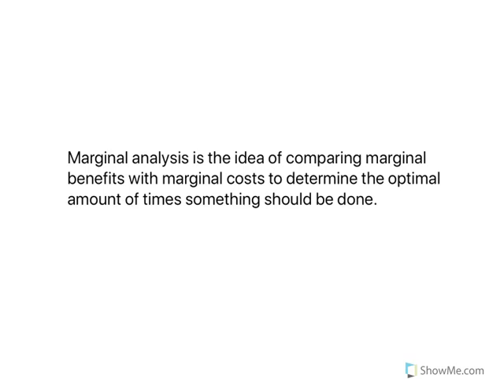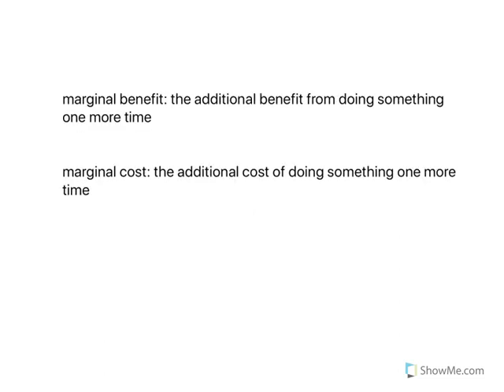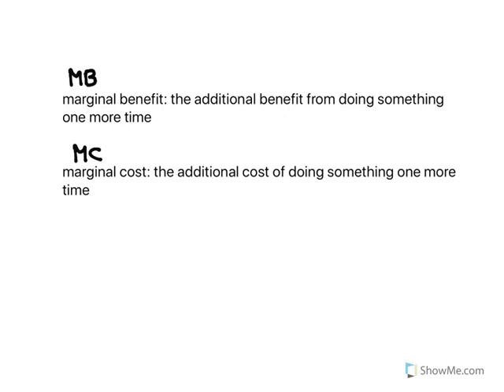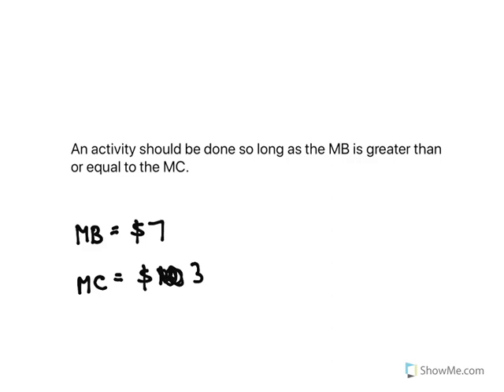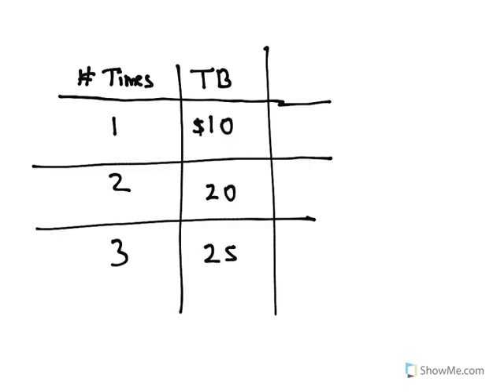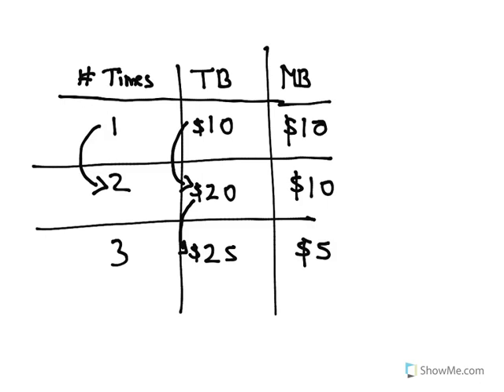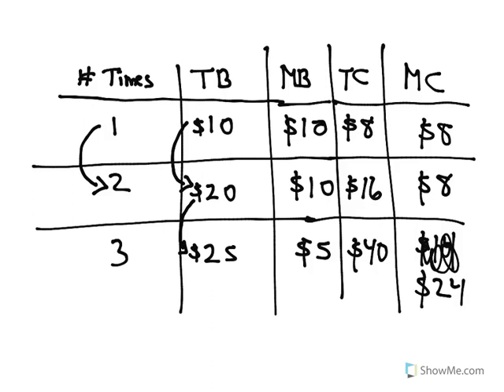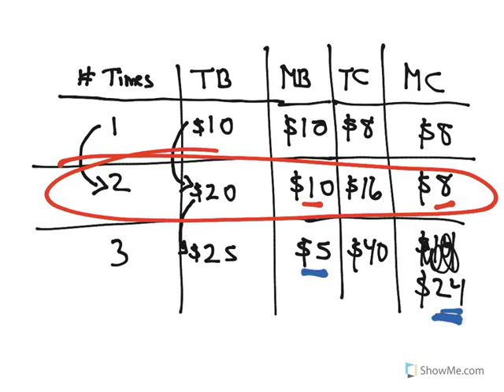Marginal Analysis Video